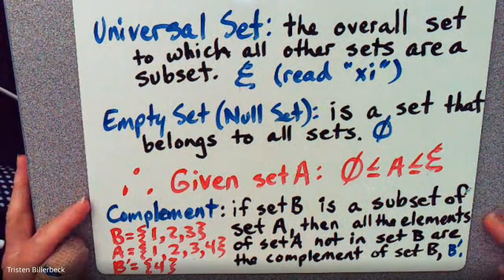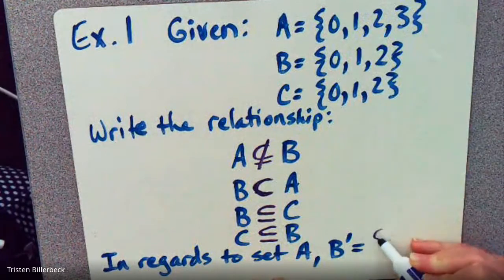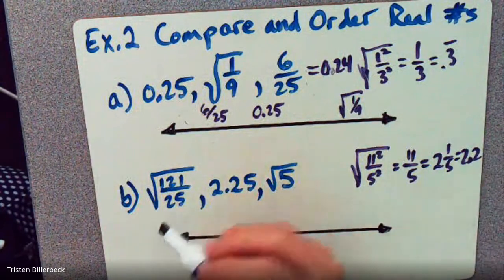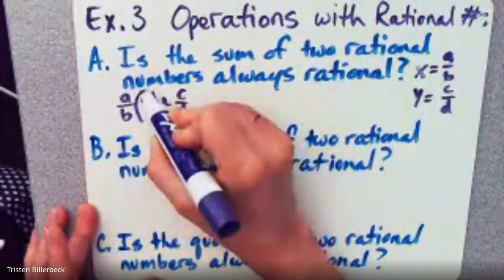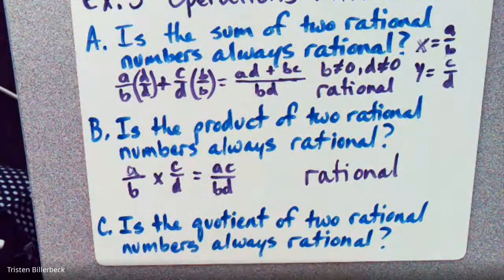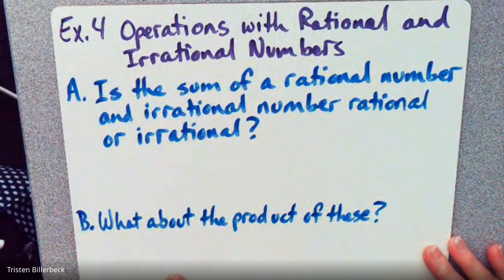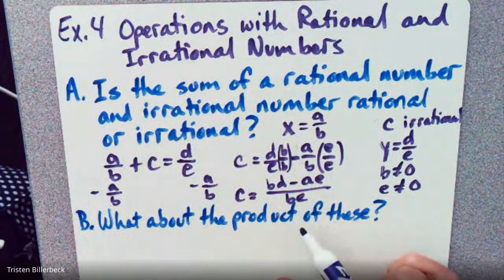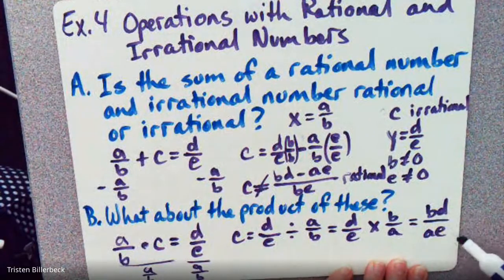Envision Algebra 1- 1.1 Operations on Real Numbers